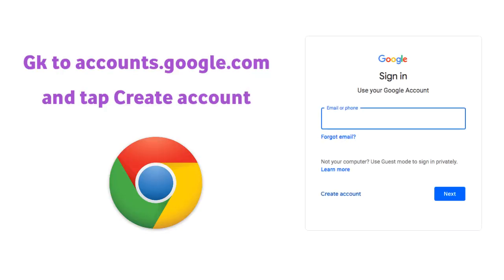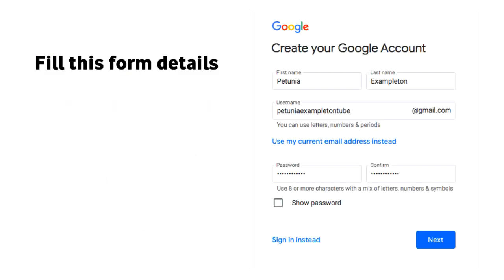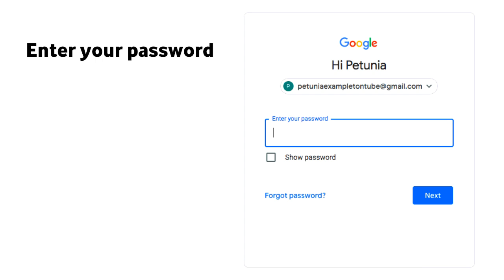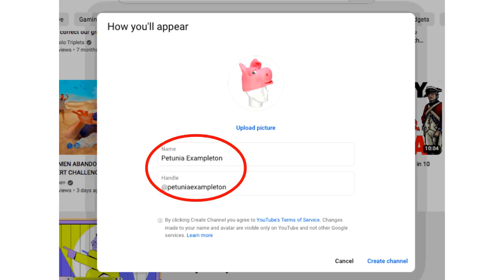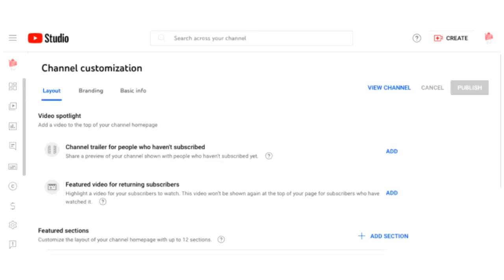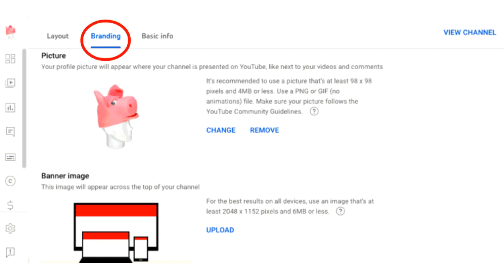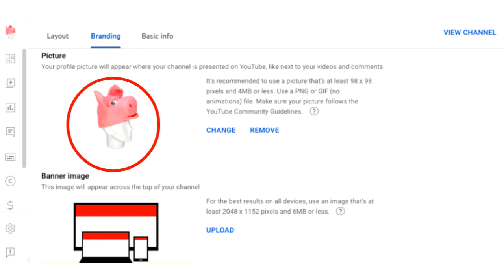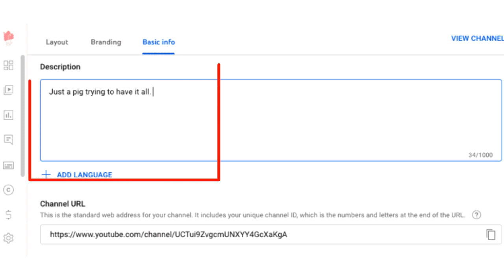How To Create a YouTube Channel 2024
how to create youtube channel in mobile in english
how to create youtube channel in mobile how to create a youtube account